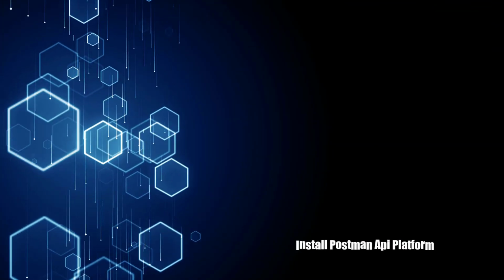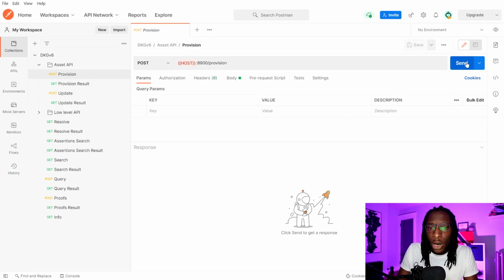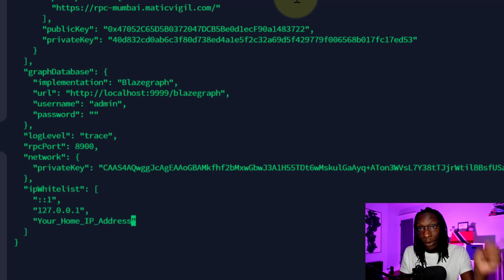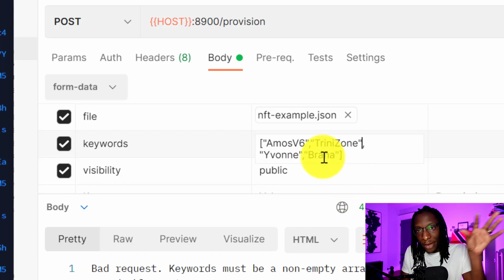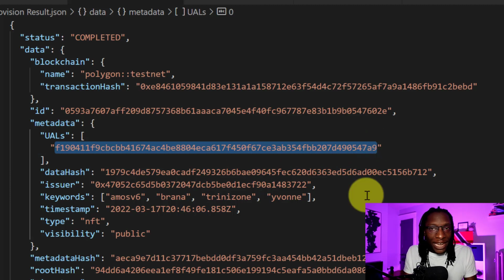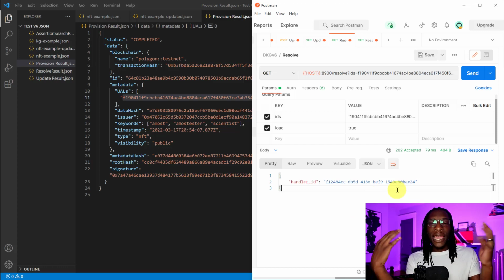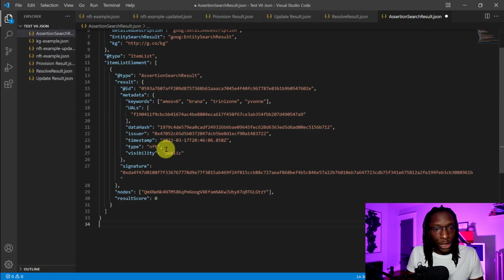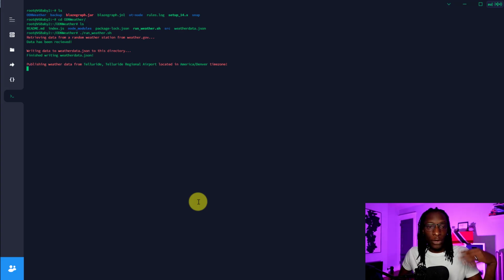Inside The Decentralized Knowledge Graph: Semantic Assets / UALs / Publishing & Querying w/ Postman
⏲Timestamp⏲
➡️ Table of Contents - 0:57
➡️ Install Postman Api Platform - 1:59
➡️ Connecting Postman to your OriginTrail Node - 2:55
➡️ Publish to & Query the Decentralized Knowledge Graph - 10:49
➡️ Live view of Semantic Assets on the OrigintTrail UAL Layer - 14:00
➡️ Enhanced Tokenomics: Node staking & Delegated Node Staking in Play - 15:05
➡️ Decentralized Search Via OriginTrail Decentralized Knowledge Graph - 26:41
➡️ Enhanced Tokenomics: Asset Discoverability Staking - 28:00
➡️ Automated publising for OriginTrail Bounty - 28:29

CosmiCloud Script - sudo git clone && cd ODNWeather && sudo npm install axios && sudo npm install dkg-client@beta.1 && ./run_weather.sh